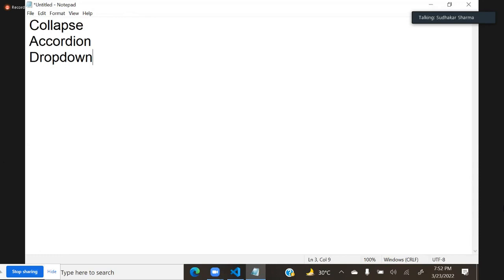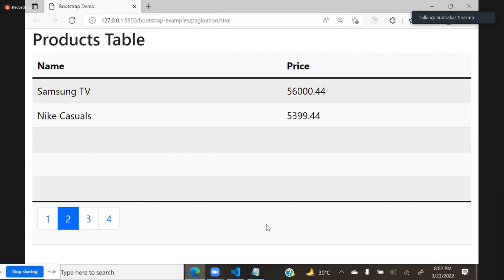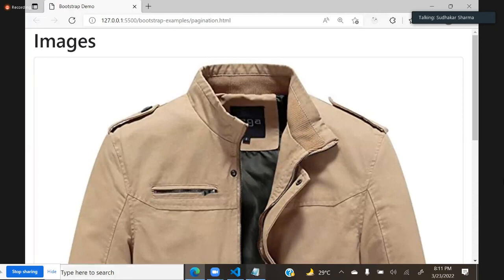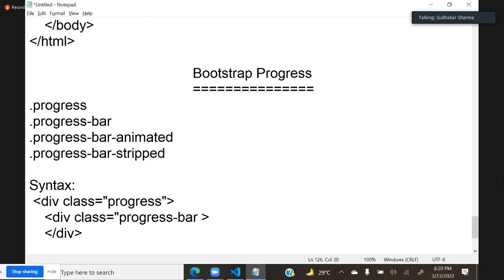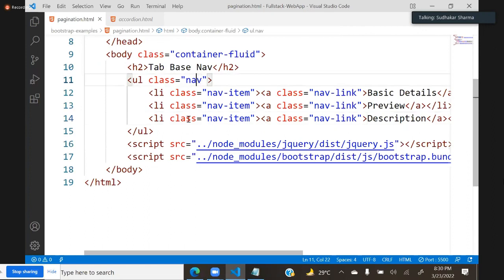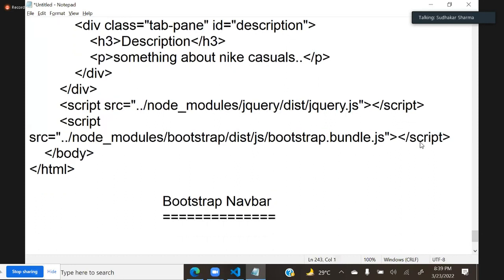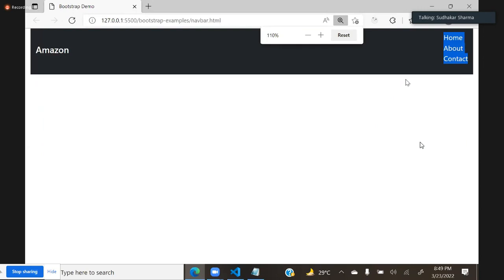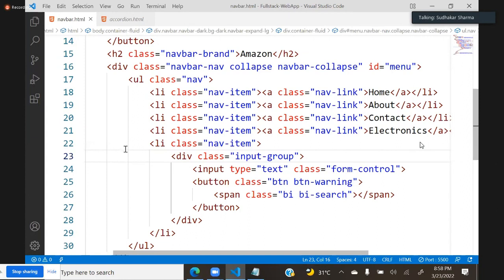DAY 41 BootStrap Tables, Nav bar ,Tabs